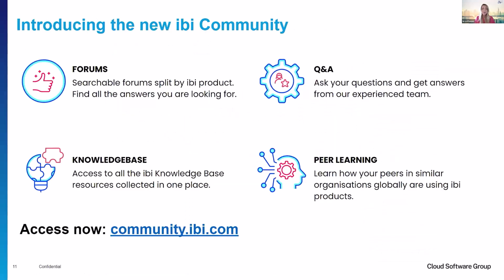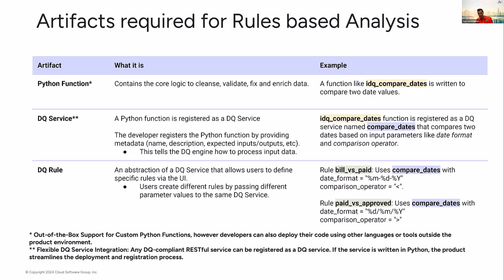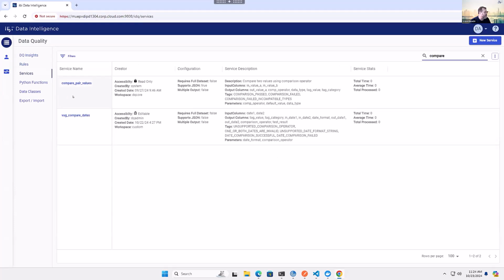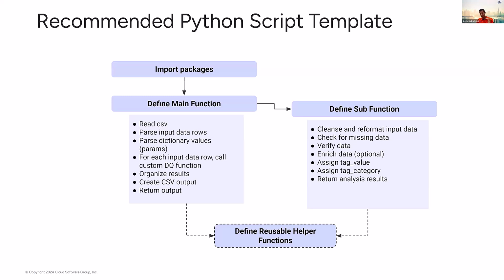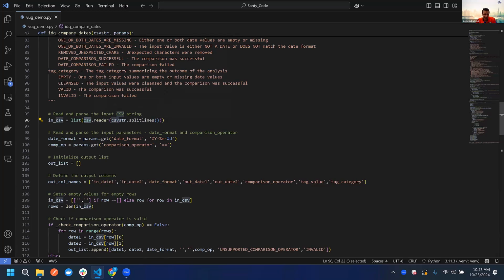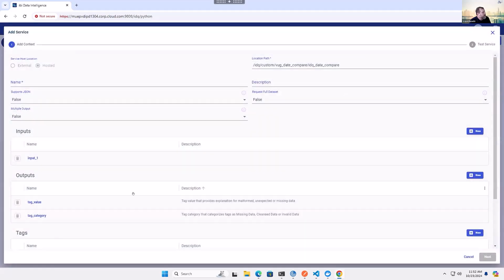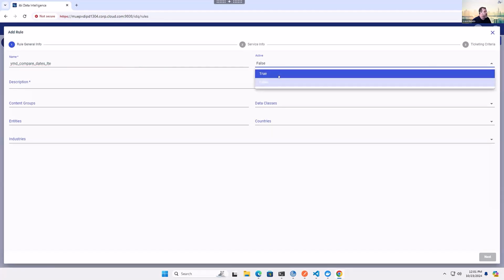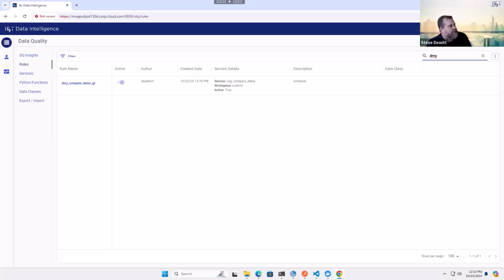2024 Oct VUG: Improving your Data Quality with Python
Are you fed up with manual data processing and tedious data cleaning? Do you want to take your data quality analysis to the next level?

Join us for Improving Data Quality with Python and discover the secret to effortless data quality management! In this virtual group, you'll learn:

Unleash the power of data intelligence:
- Effortlessly deploy Python scripts to identify and handle missing values, outliers, and inconsistencies in your data.
- Create reusable DQ Services and no-code DQ Rules to accelerate time to value and supercharge your workflows!
- Automate data validation and processing with ease, and unlock Data Quality insights that inform your business decisions.

Master the art of Data Quality with Python:
- How to write efficient and readable Python code for data quality tasks within minutes!
- Best practices for deploying and registering your Python code as DQ Services
- How to create custom no-code DQ Rules via web UI that will delight your business users
- How to use APIs to integrate DQ Rules into your workflows and take your data quality to the next level!

Join Santosh Padhiari (Principal Product Manager), Steve Dewitt (Manager, Software Engineering) and Shay Bagwell (Lead Customer Marketing Manager) for this exciting webinar recording.